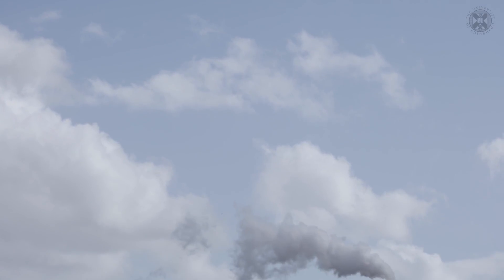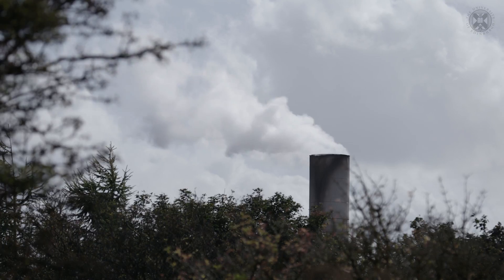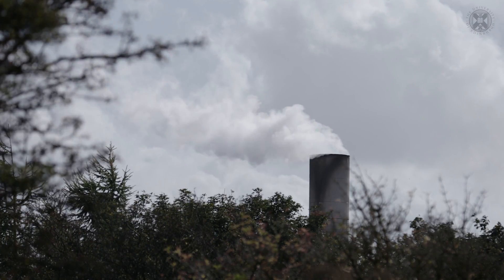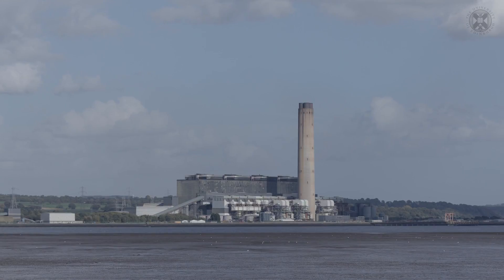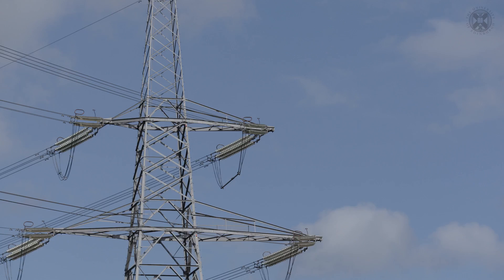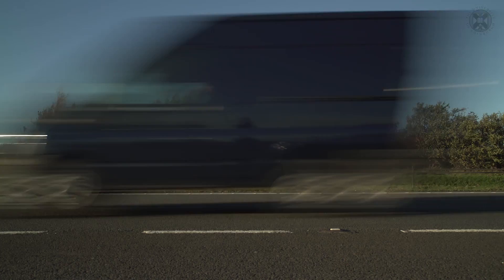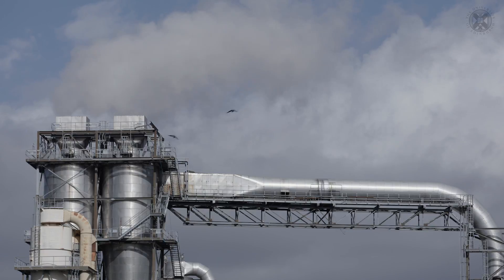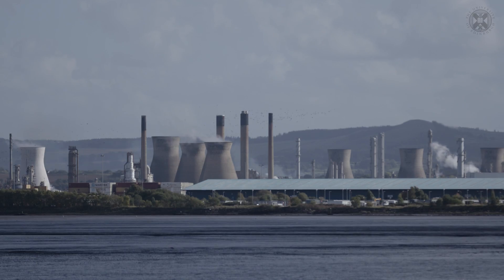Climate Change: Carbon Capture and Storage | EdinburghX on edX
Explore the technology that can provide a long-term solution to protect our atmosphere from an excess of carbon dioxide, in the context of global energy, our use of fossil fuels, and climate change.

The atmosphere is a shared resource and the amount of greenhouse gases it can absorb is a finite resource. This introductory course to the technology of Carbon Capture and Storage is designed for a wider audience with an interest in energy, sustainability and climate change.

The aim of Carbon Capture and Storage is to achieve
Deep reductions in carbon dioxide emissions to the atmosphere
Unlock carbon negative solutions to achieve a neutral carbon balance to the atmosphere in the 21st century
Carbon Capture and Storage makes cheap, widely available fossil fuels ‘safe to use’ in the context of the Paris Climate Change agreement of 2015. It prevents their carbon dioxide emissions from entering the atmosphere to store them permanently and safely underground.

The course is taught by a team of leading academics at the University of Edinburgh with decades of experience in this field. It aims to bridge the gap between the forefront of the latest developments in science, engineering, geology, policy and economics, and the wider public.

The aim is to help you understand this technology objectively and why it is so important in our efforts against climate change. We hope the course will make you want to find out more about climate change mitigation options and that you will continue to further educate yourself in this area.
Regardless of your background, the course will teach you the key elements to help you better understand
how to protect the atmosphere with the technology of Carbon Capture and Storage, often called CCS, from an excess of carbon dioxide
the fundamental drivers to make fossil fuels ‘safe to use’ in the context of the Paris Climate Change agreement of 2015
key sectors of the global economy where CCS can contribute to deep reductions in emissions
the uniqueness of CCS to complement other low-carbon technologies
how CCS can unlock carbon negative solutions, which will need to be used before mid-century
the principles of the technologies currently used to stop carbon dioxide from entering the atmosphere,
the key elements of geology for permanently, and safely, disposing of carbon dioxide underground
the international state of play today
the scale of the industry in the 21st century